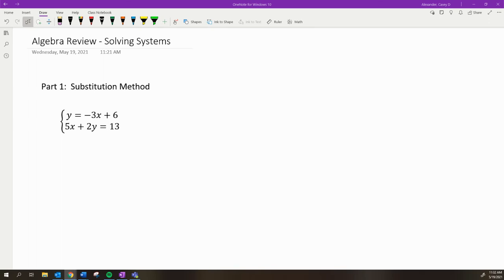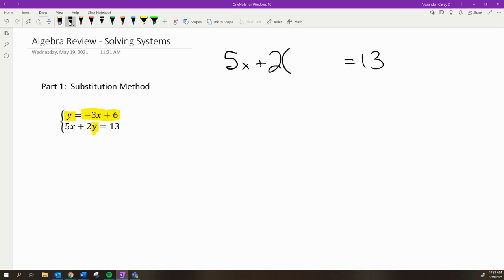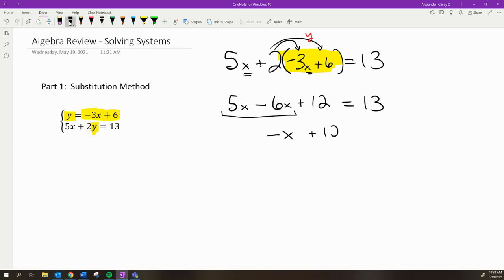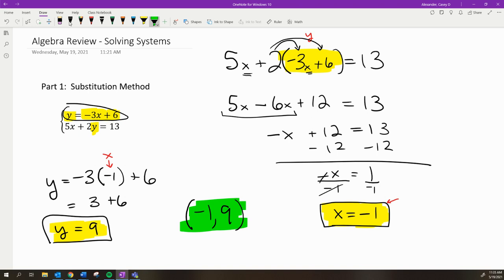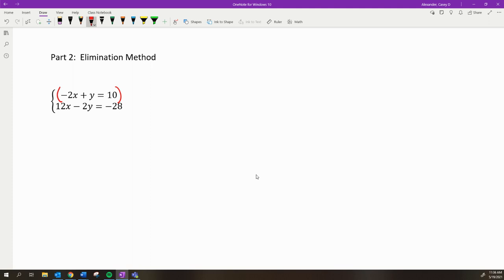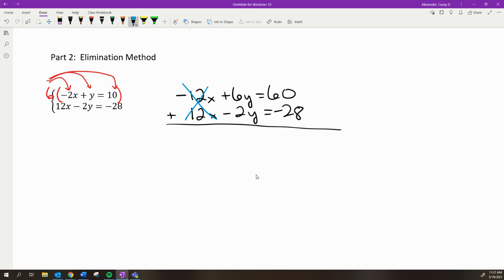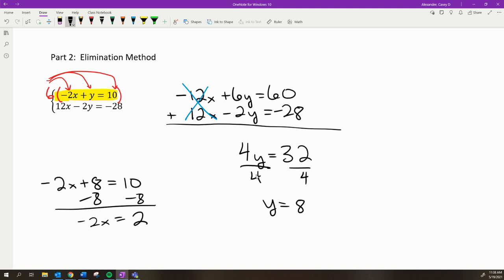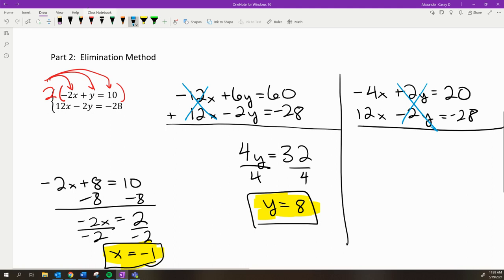Algebra Review - Solving Systems with Substitution and Elimination